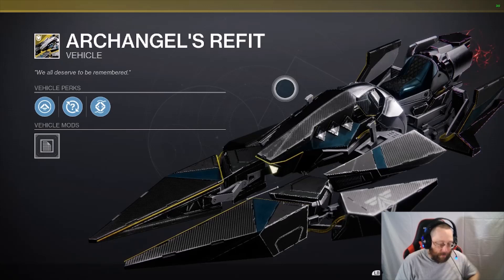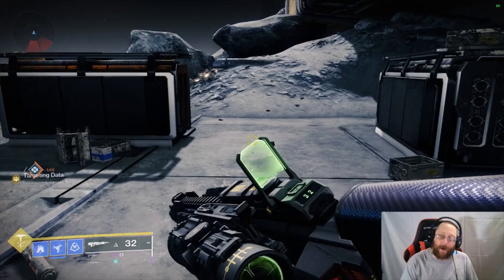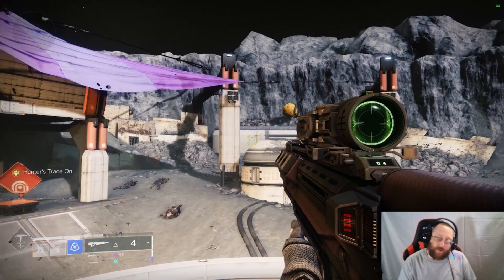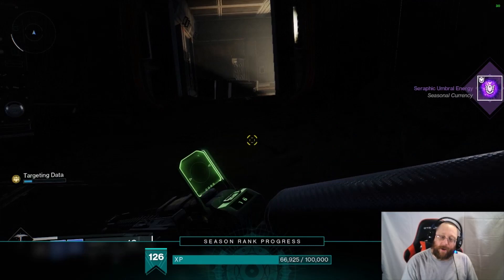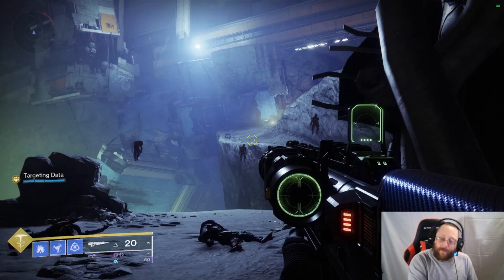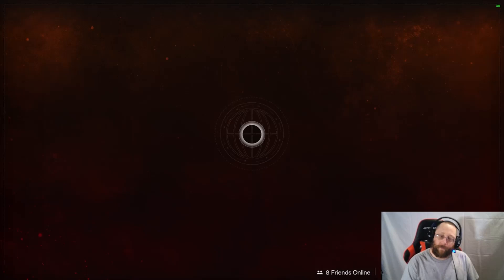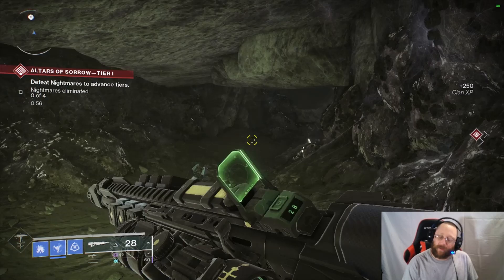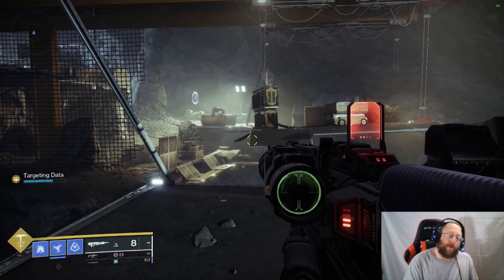Part 1 Security Drone locations on the Moon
Destroying Drones for the Exotic Sparrow Archangels Refit